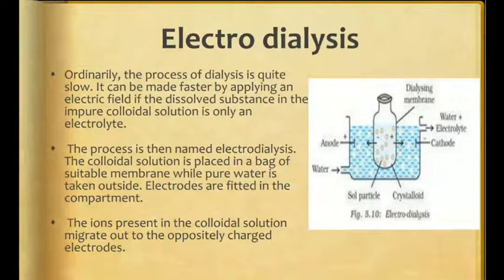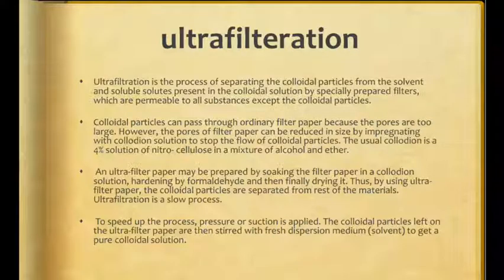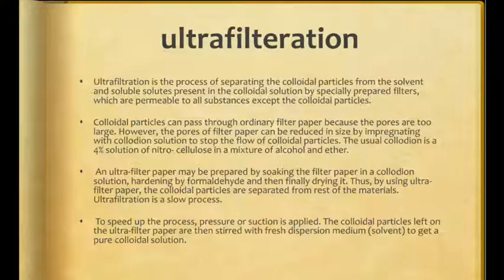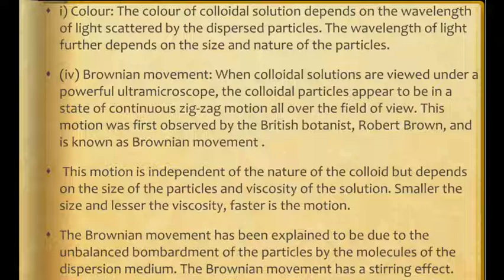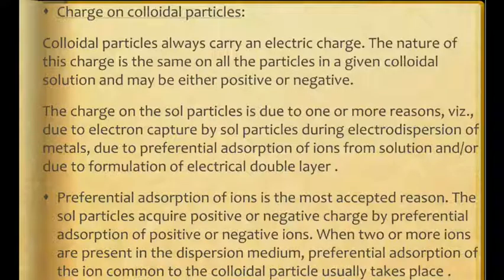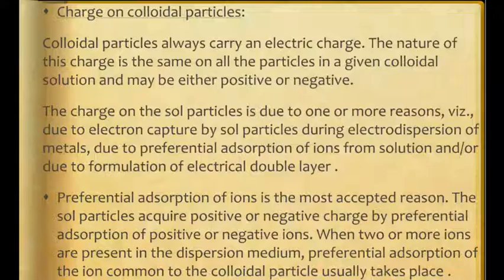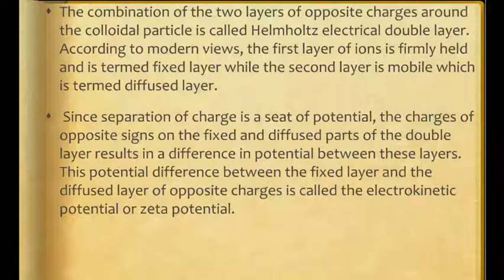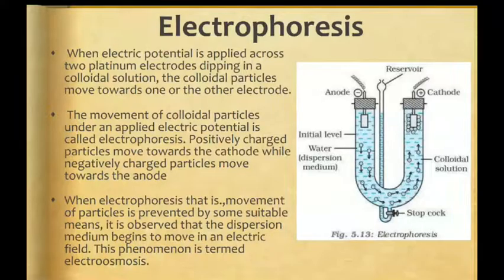Surface chemistry 5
Purification of colliids